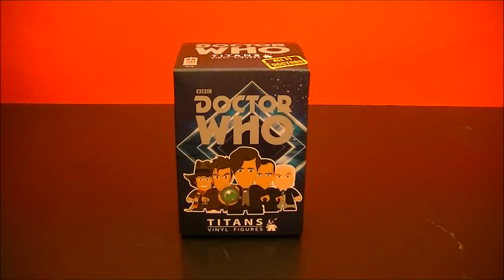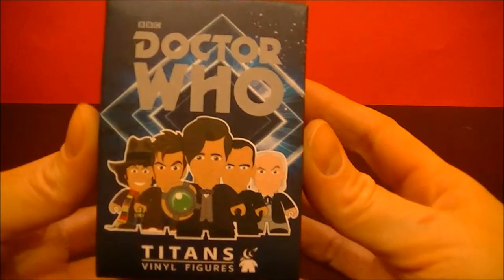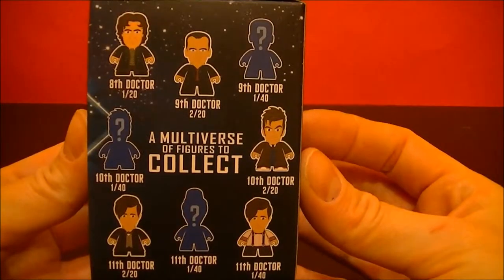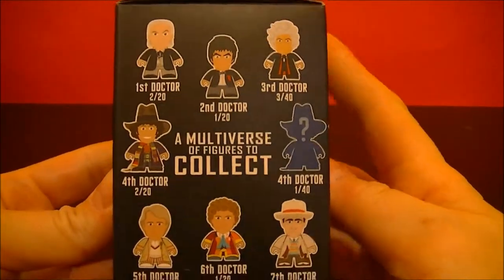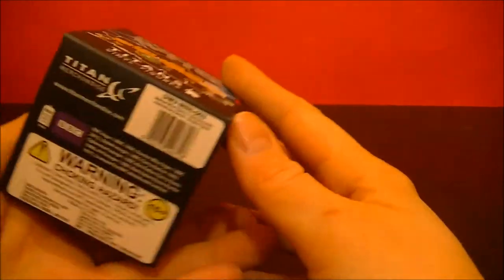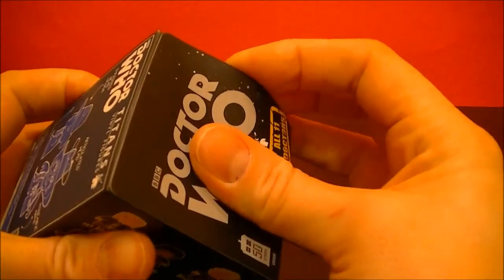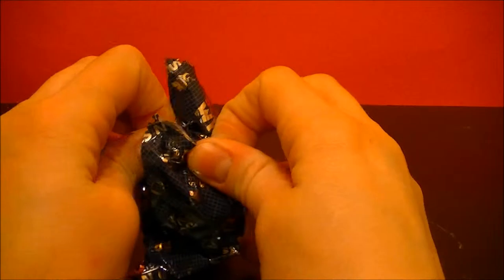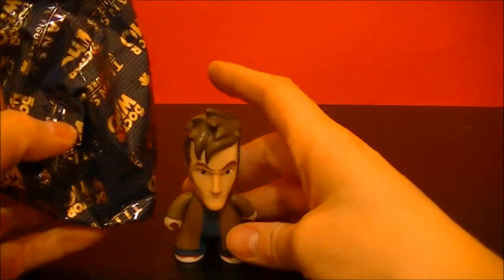Titans Vinyl Doctor Who Series 3 (All 11 Doctors) 10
Today we start unboxing the Series 3 Doctor Who Titans Vinyl figures featuring all 11 Doctors. We purchased this lot off of Amazon.com. There were some doubles that will not be featured however, will be shown in a review video at a later date. :)

David Tennant (born David John McDonald; 18 April 1971) is a Scottish actor, best known for his roles as the tenth incarnation of the Doctor in the British television series Doctor Who, the title role in the TV serial Casanova (2005) and as Barty Crouch, Jr., in the film Harry Potter and the Goblet of Fire (2005). In addition to his appearances on screen, Tennant has worked as a voice actor, and appeared in a critically acclaimed stage production of Hamlet.[2][3] - Wikipedia

Doctor Who is a British science-fiction television programme produced by the BBC. The programme depicts the adventures of the Doctor, a Time Lord—a time-travelling humanoid alien. He explores the universe in his TARDIS, a sentient time-travelling space ship. Its exterior appears as a blue British police box, which was a common sight in Britain in 1963 when the series first aired. Along with a succession of companions, the Doctor faces a variety of foes while working to save civilisations, help ordinary people, and right wrongs.
The show has received recognition as one of Britain's finest television programmes, winning the 2006 British Academy Television Award for Best Drama Series and five consecutive (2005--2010) awards at the National Television Awards during Russell T Davies's tenure as executive producer.[2][3] In 2011, Matt Smith became the first Doctor to be nominated for a BAFTA Television Award for Best Actor. In 2013, the Peabody Awards honoured Doctor Who with an Institutional Peabody "for evolving with technology and the times like nothing else in the known television universe."[4] The programme is listed in Guinness World Records as the longest-running science fiction television show in the world,[5] the "most successful" science fiction series of all time—based on its over-all broadcast ratings, DVD and book sales, and iTunes traffic—[6] and for the largest ever simulcast of a TV drama with its 50th anniversary special.[7] During its original run, it was recognised for its imaginative stories, creative low-budget special effects, and pioneering use of electronic music (originally produced by the BBC Radiophonic Workshop).
The show is a significant part of British popular culture,[8][9] and elsewhere it has become a cult television favourite. The show has influenced generations of British television professionals, many of whom grew up watching the series.[10] The programme originally ran from 1963 to 1989. After an unsuccessful attempt to revive regular production in 1996 with a backdoor pilot in the form of a television film, the programme was relaunched in 2005 by Russell T Davies who was showrunner and head writer for the first five years of its revival, produced in-house by BBC Wales in Cardiff. The first series of the 21st century, featuring Christopher Eccleston in the title role, was produced by the BBC. Series two and three had some development money contributed by the Canadian Broadcasting Corporation (CBC), which was credited as a co-producer.[11] Doctor Who also spawned spin-offs in multiple media, including Torchwood (2006--11) and The Sarah Jane Adventures (2007--11), both created by Russell T Davies; K-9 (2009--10); and a single pilot episode of K-9 and Company (1981). There also have been many spoofs and cultural references of the character in other media.
Eleven actors have headlined the series as the Doctor. The transition from one actor to another, and the differing approach to the role that they bring, is written into the plot of the show as regeneration into a new incarnation, a life process of Time Lords through which the character of the Doctor takes on a new body and, to some extent, new personality, which occurs after sustaining injury which would be fatal to most other species. While each actor's portrayal differs, they are all intended to be aspects of the same character, and form part of the same storyline. The time-travelling nature of the plot means that on occasion, story arcs have involved different Doctors meeting each other. The Doctor is currently portrayed by Peter Capaldi, who took on the role after Matt Smith's final appearance in the 2013 Christmas special "The Time of the Doctor".[12] - Wikipedia